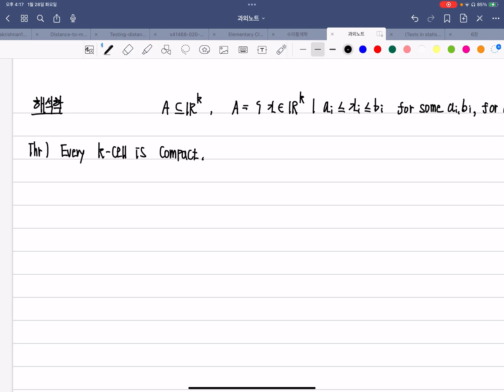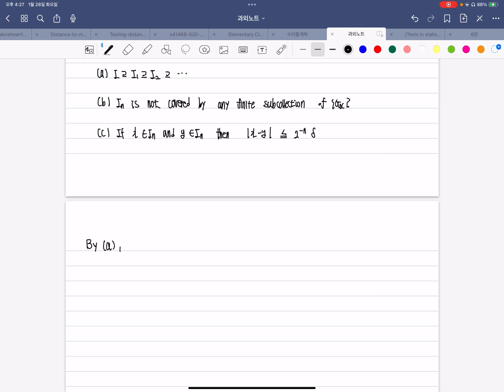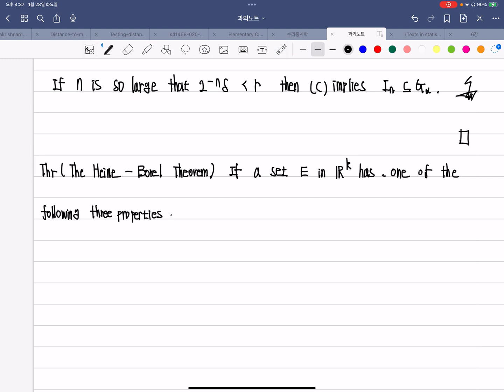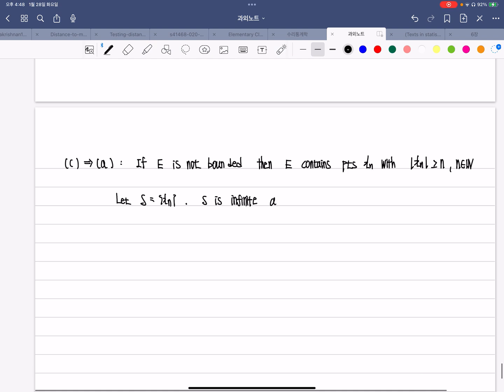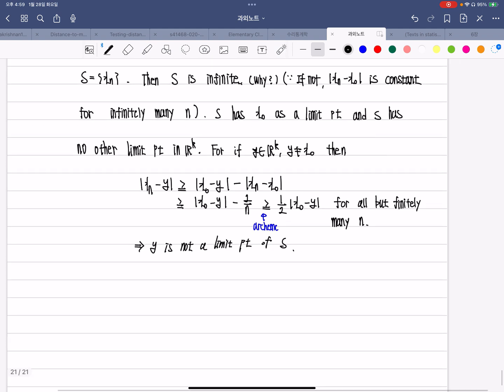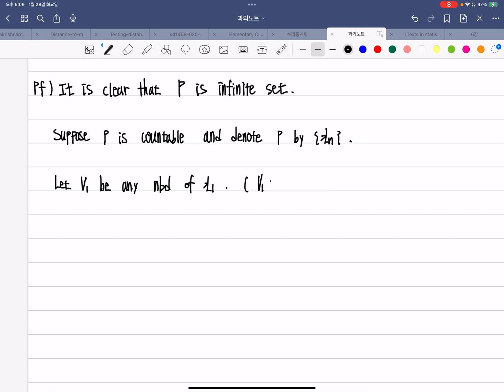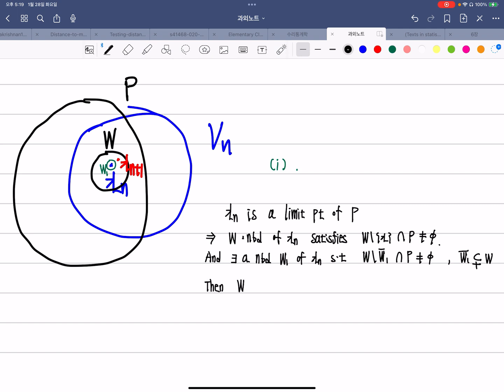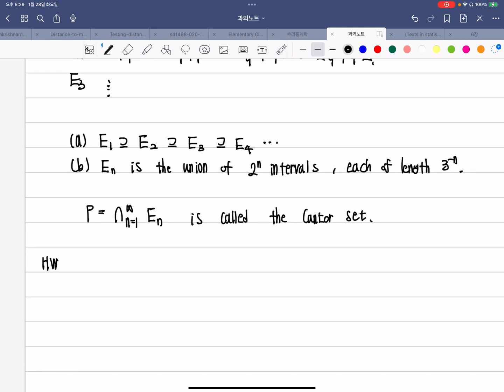해석학1 1/28